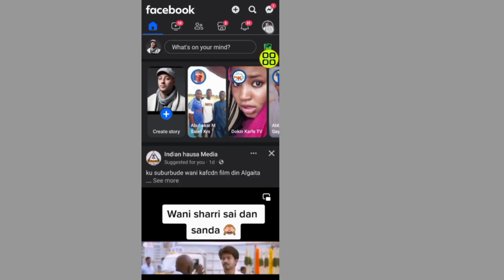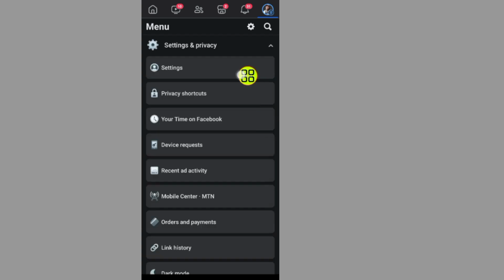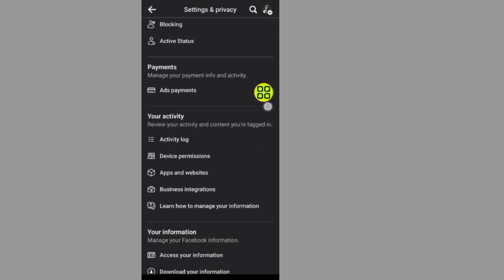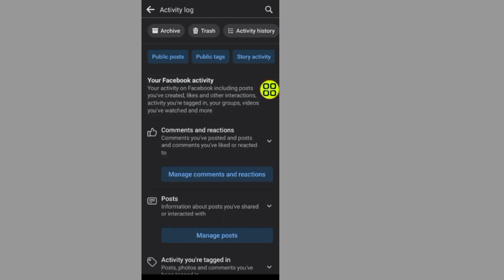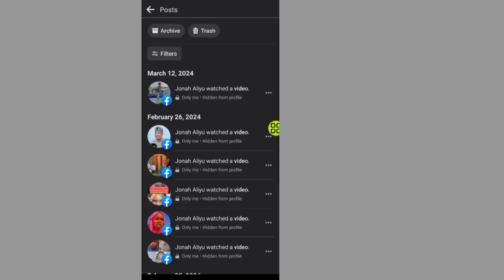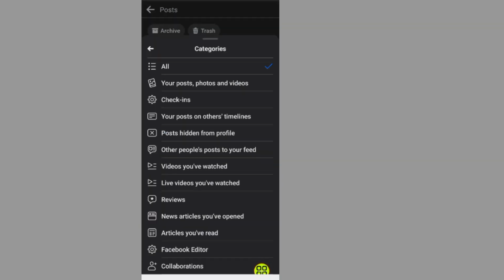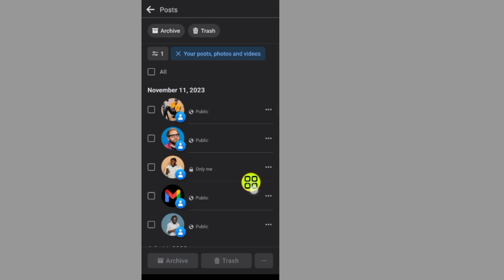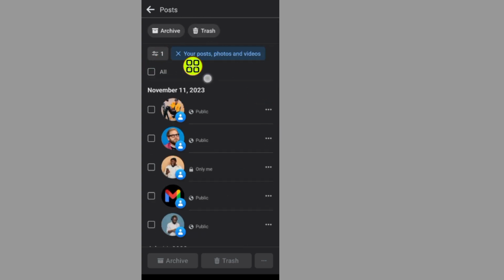How To Delete All Facebook Posts - Full Guide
Learn How To delete all facebook posts 2024 in a few simple steps. If you are looking for a video about how to delete facebook posts all at once, here it is! In this video I will show you how to delete all posts on facebook at once. Be sure to watch the video to the very end. You will learn how to delete all posts on facebook on iphone.